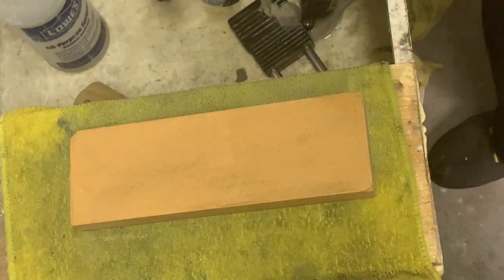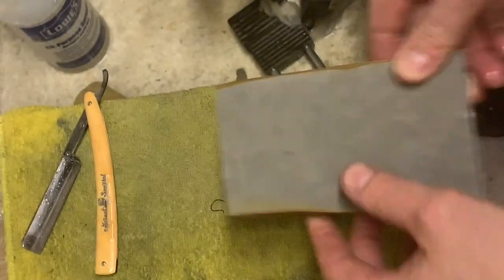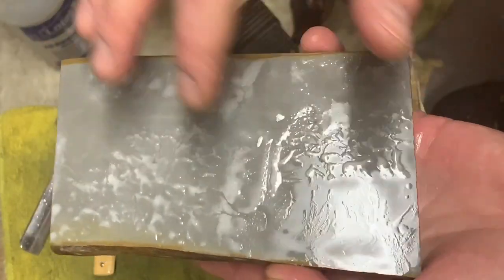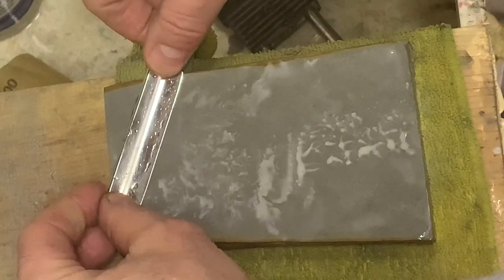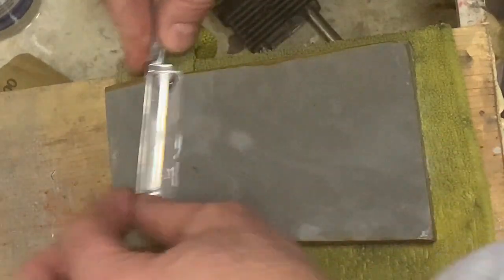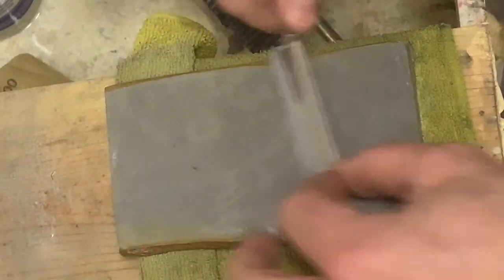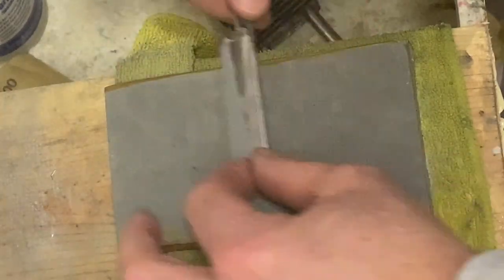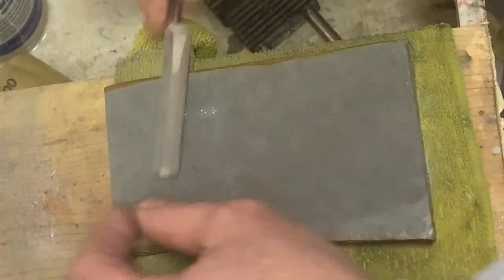Ozuku Asagi Koppa razor honing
Honing a straight razor to shave ready with a jnat Ozuku Asagi